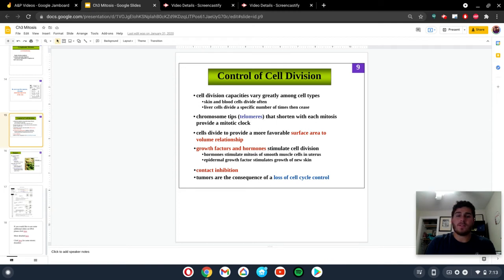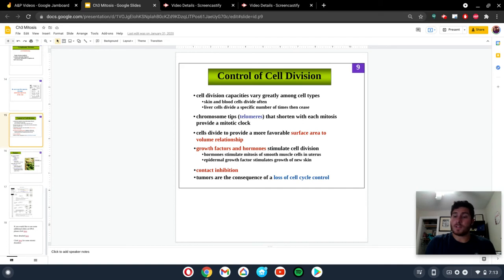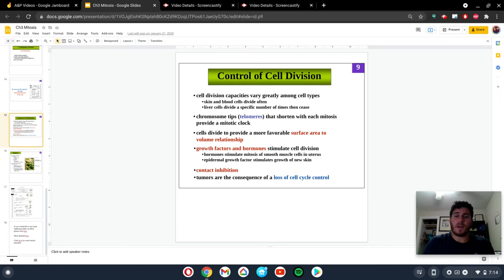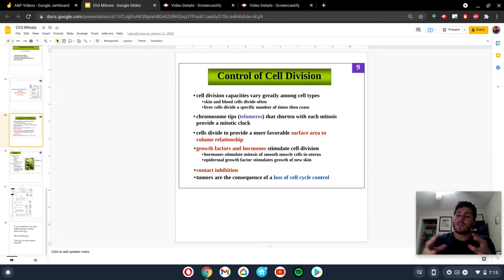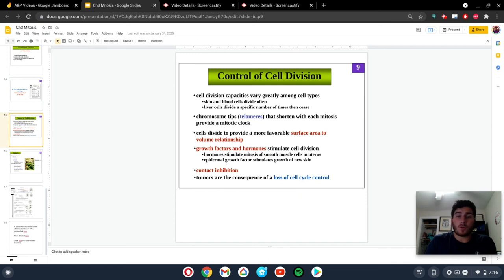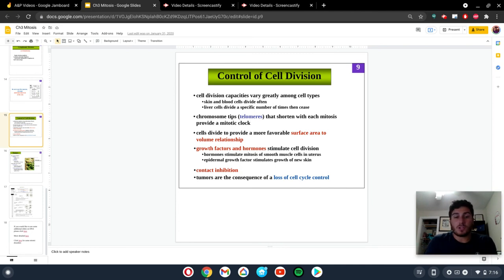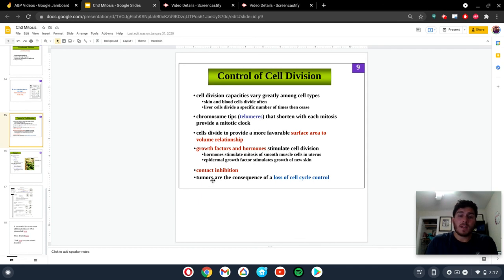CH3 12 Control of Cell Division